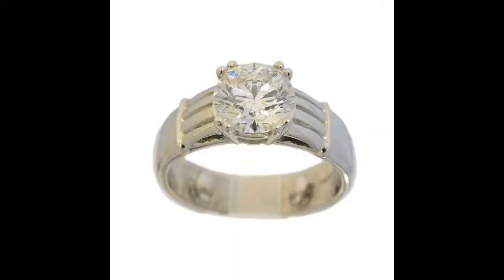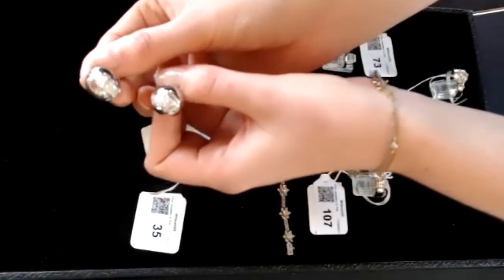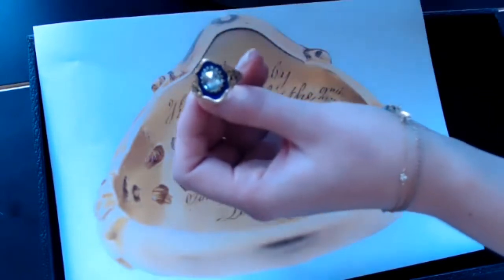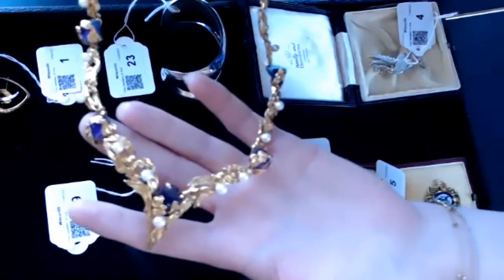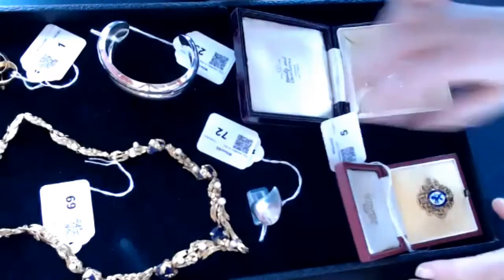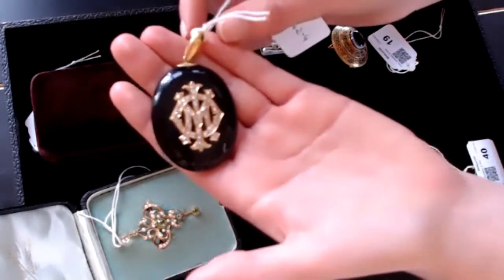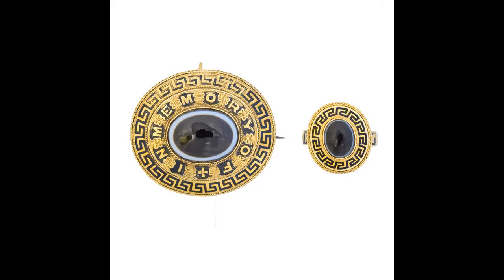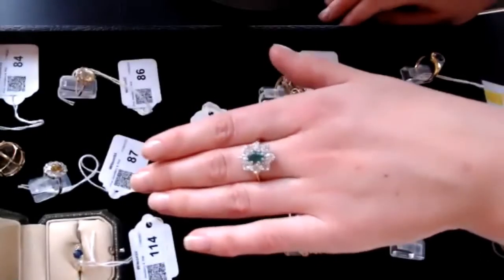June 17th Auction Preview Evening - North West Gem-A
Our Jewellery Specialist Liz talks through her favourite lots from our forthcoming auction on June 17th, with members of the North West Gem-A group. Learn more about some of our top lots, including a diamond gifted by Charles II, our diamond single stone rings, a pendant by Mrs Newman, a 1960s Grosse gold amethyst and cultured pearl necklace, and many more!